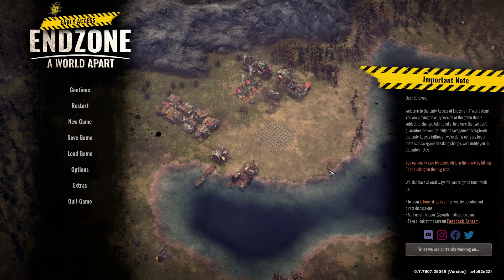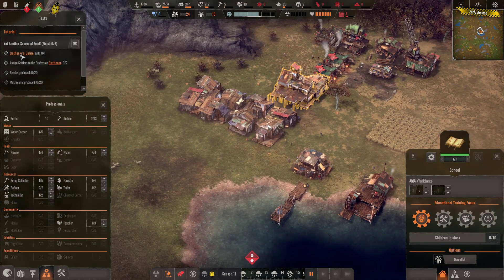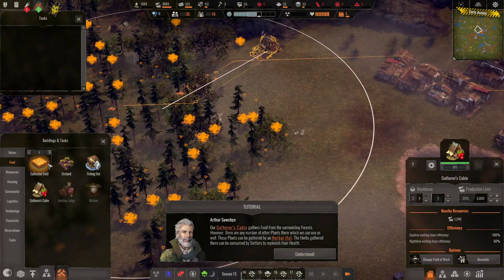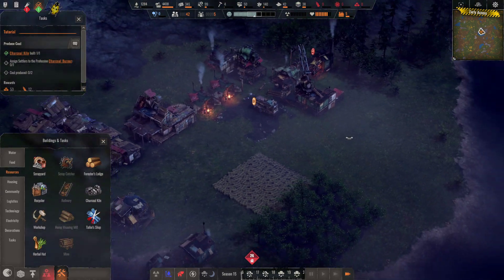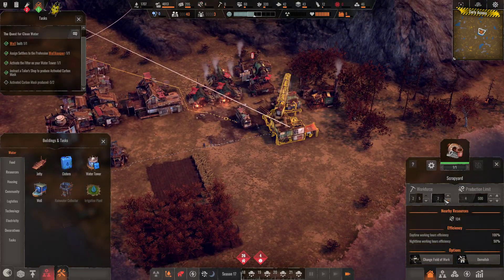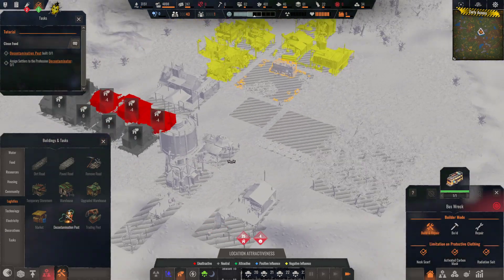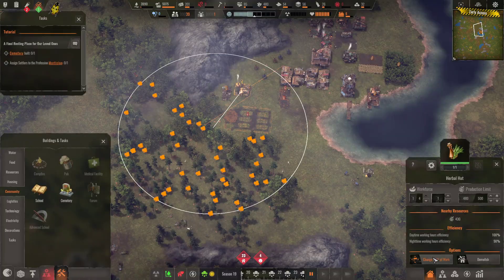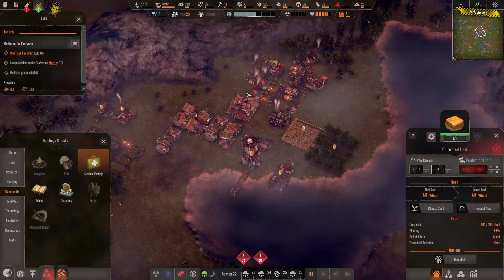Endzone: A World Apart - Complete Tutorial Walkthrough - Episode 2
A complete beginners guide walkthrough of the Endzone: A World Apart tutorial. It is detailed and deep as well as fully voice acted. Let's play and learn this great game together as we go through the complete tutorial!

Endzone is a post-apocalyptic survival city builder, where you start a new civilization with a group of people after a global nuclear disaster. Build them a new home and ensure their survival in a shattered world, threatened by constant radiation, toxic rain, sandstorms and droughts.

Don't Have Endzone Yet?  Get your Steam key here and save 10%